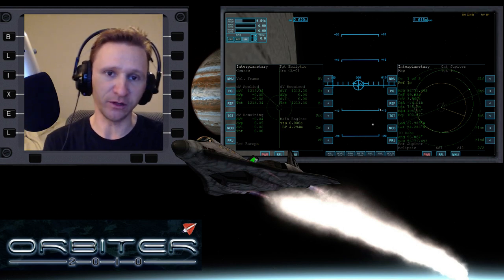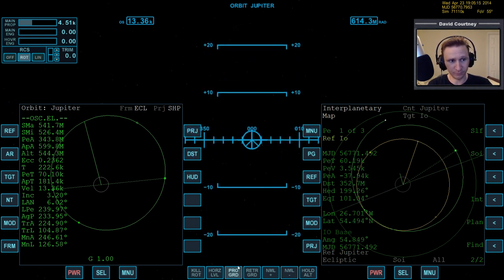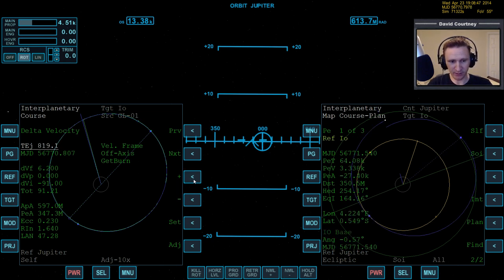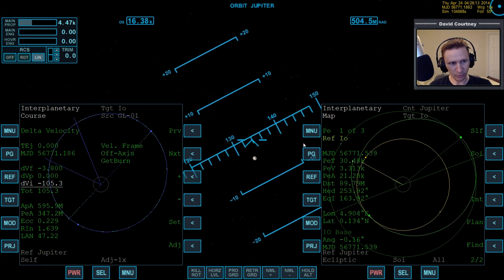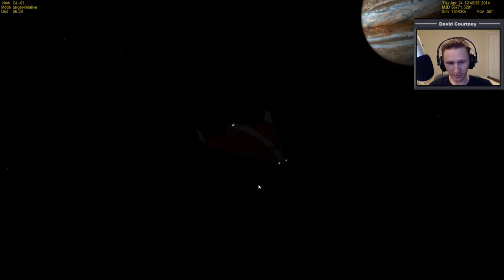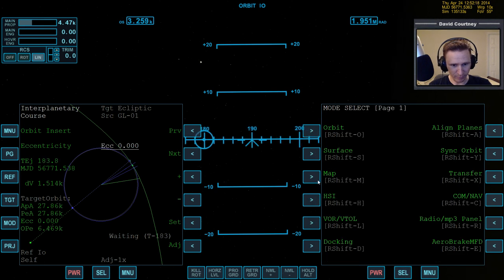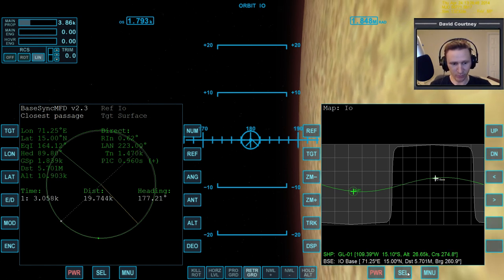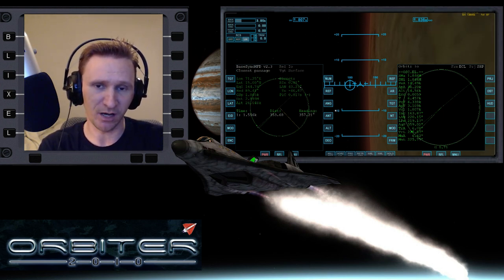Orbiter 2010 - [Part 13] IMFD Jupiter Moon Hopping - Europa to Io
This video was recorded Tuesday, April 1, 2014